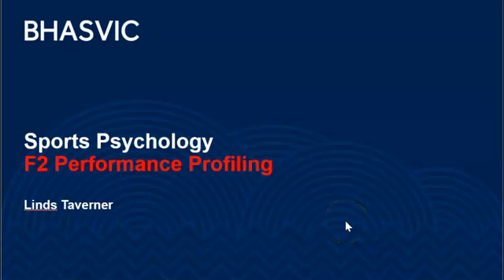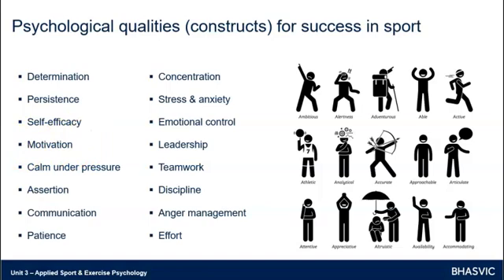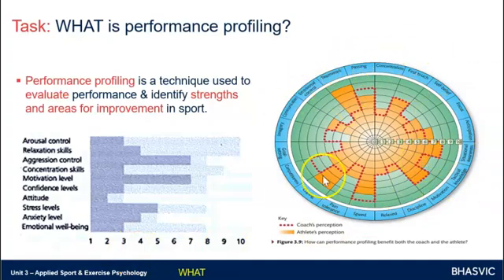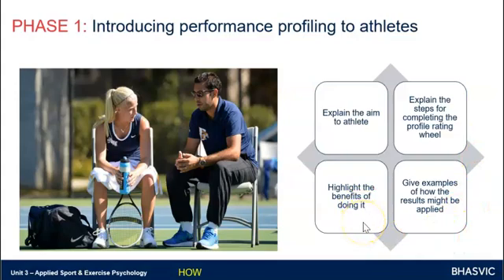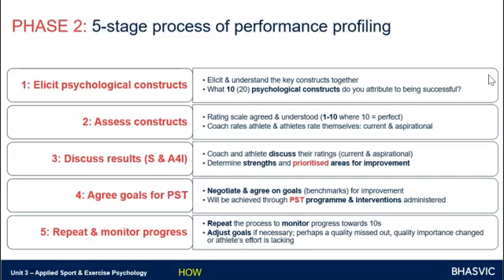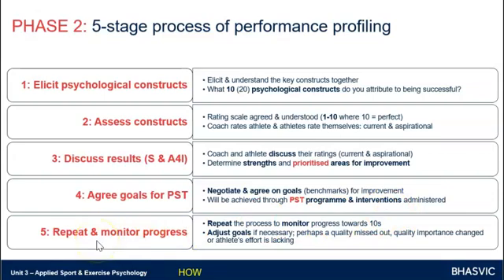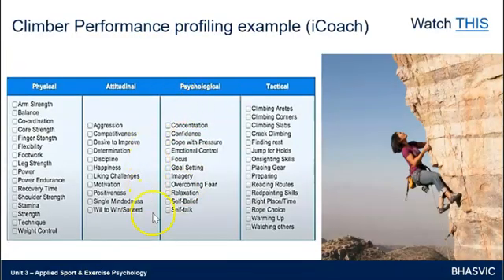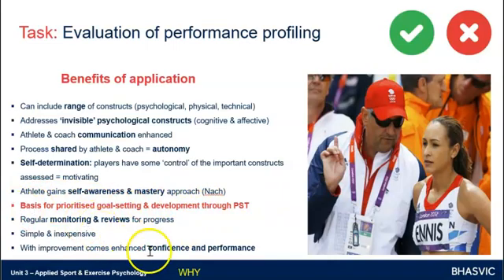F2 Performance profiling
LA F Psychological interventions